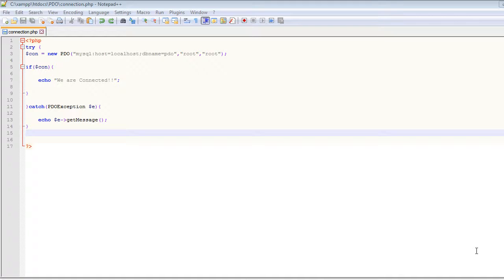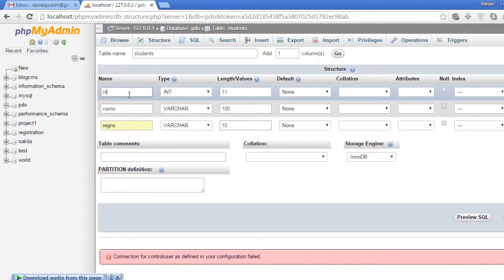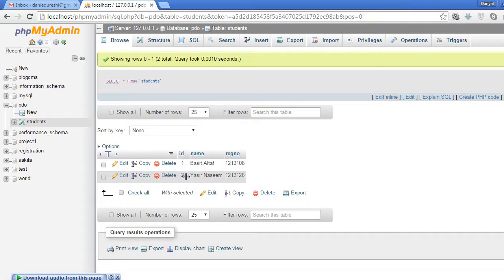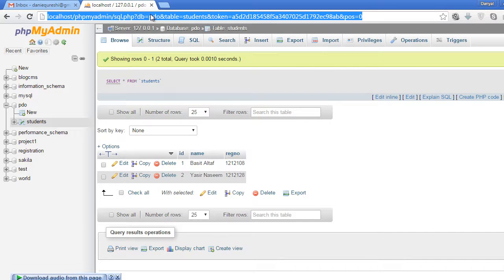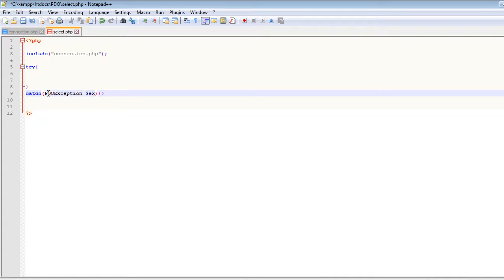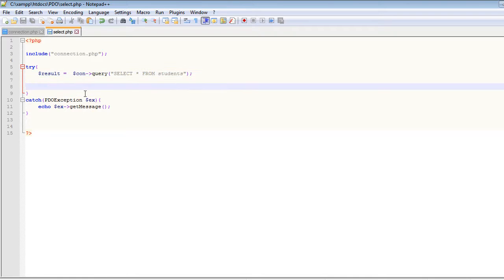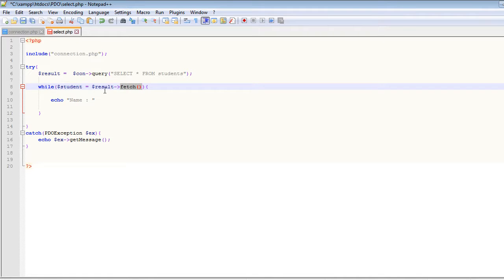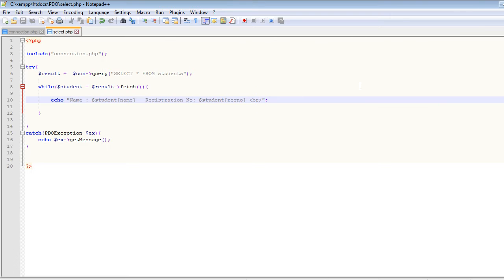Lecture 4 : Create Table , Add Rows and SELECT Rows